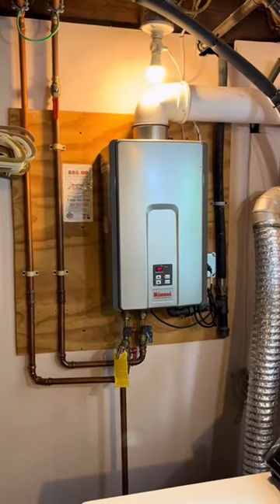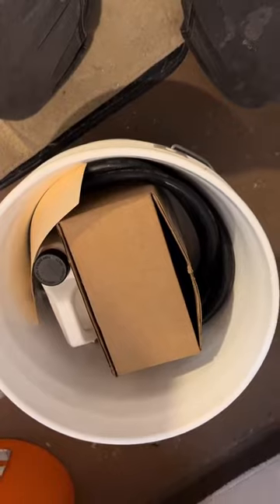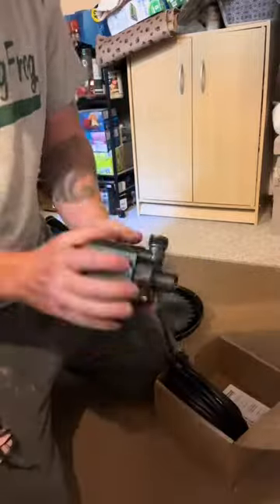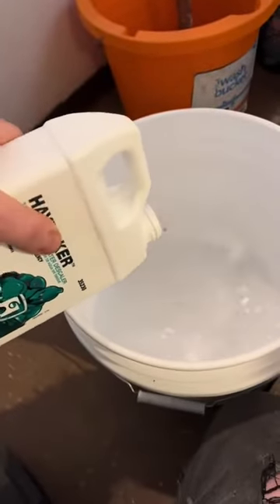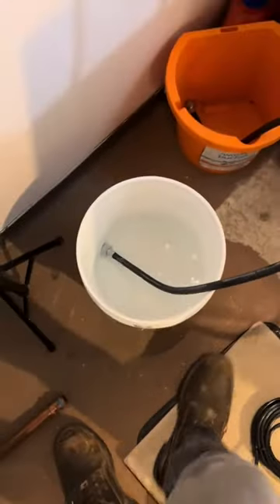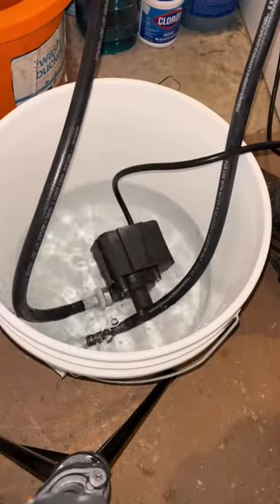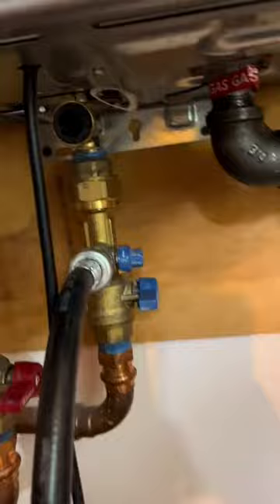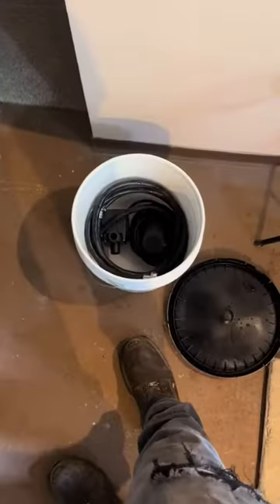Tankless flush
Tankless water heater flush using Hercules Haymaker 🤙